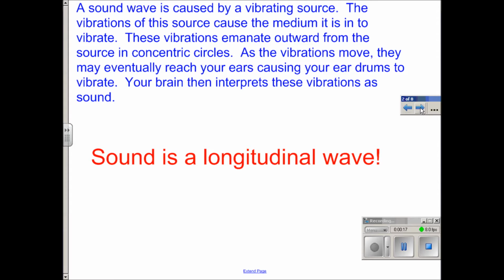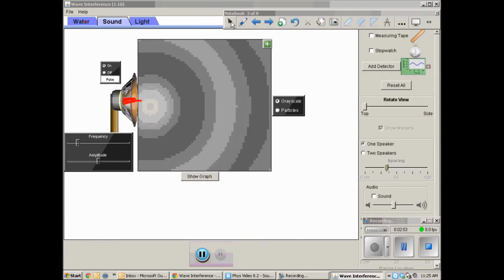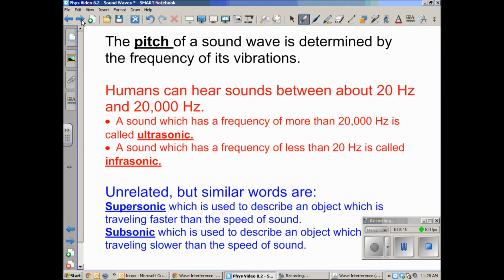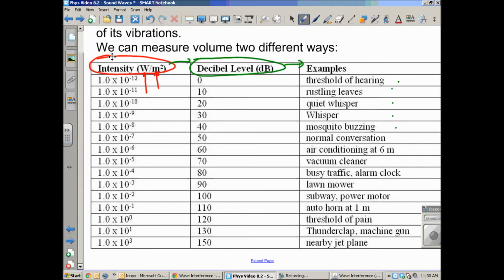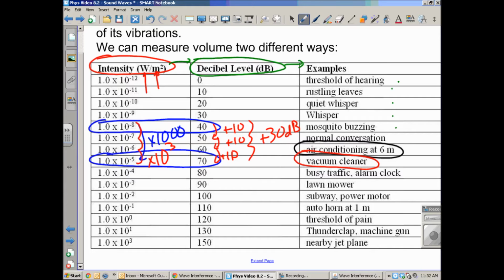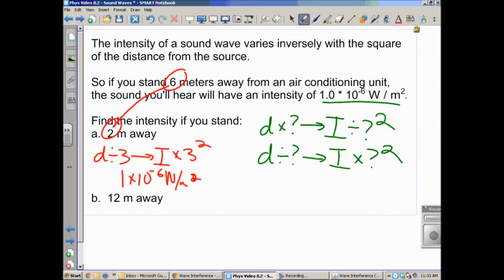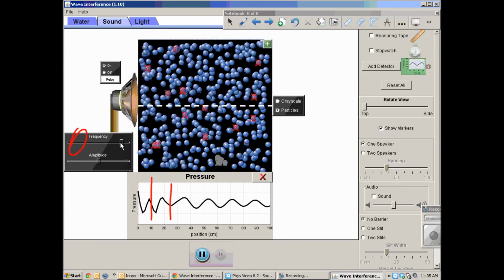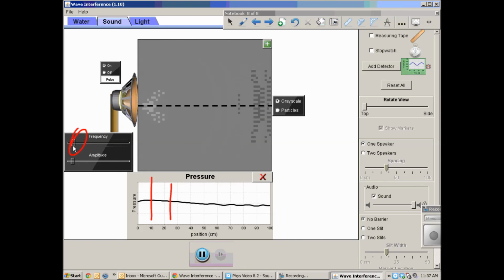P Vid Sound Waves Basics GP